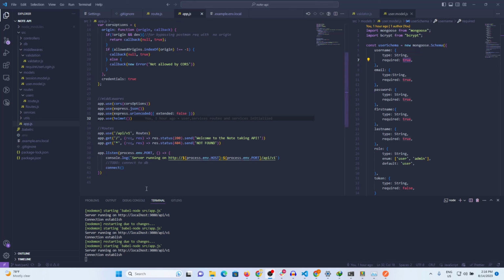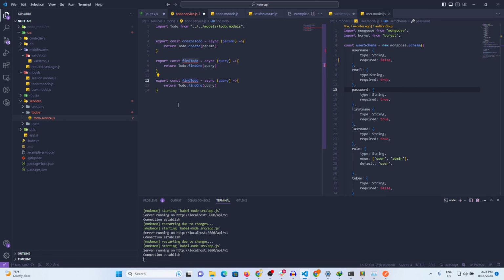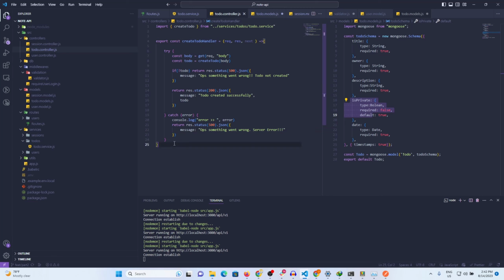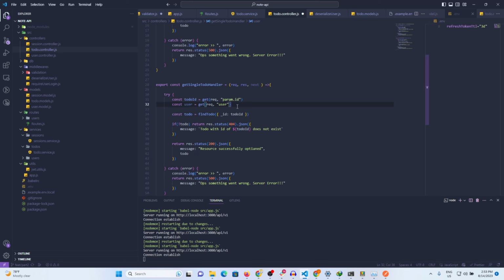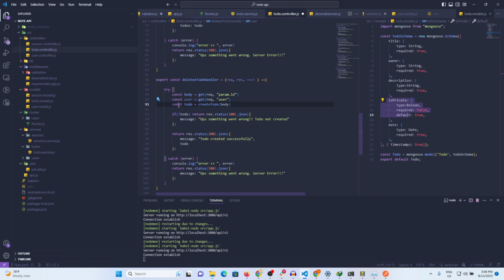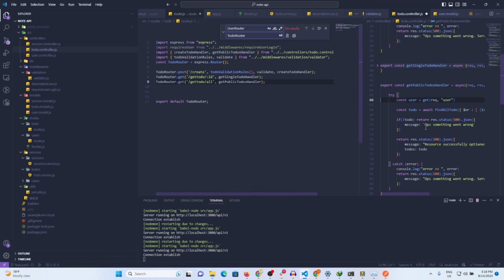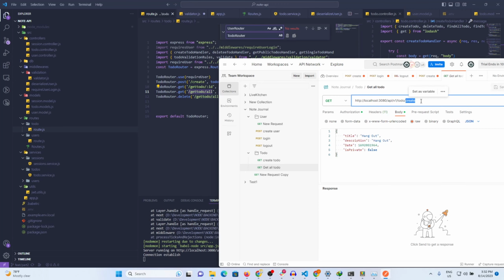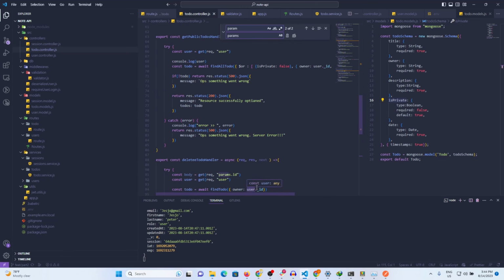Node JS and Express JS Tutorial | Note Taking App | CRUD | Mongo DB ( part 3 Todo CRUD )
Node JS and Express JS MASTERY Backend Note Taking App | CRUD | Mongo DB  ( part 3 Todo CRUD )

In this project, you will learn to develop a note-taking backend app with node and express like a professional node developer. we will make use of best practices and modularize the application such that it will be easy to extend and easy to understand. The code quality will be topnotch and we will also learn how to debug our application by deliberately introducing and rectifying errors.

By the end of the tutorial, you should have acquired a strong grasp of best practices that set you apart.

How to use styled-components with Next JS 13 and How to set up a dark mode theme switch
Learn how to use environment variables in Your Next js app (access it in your client components)